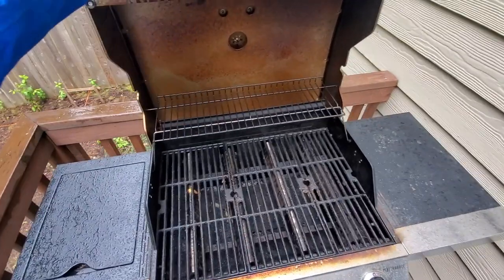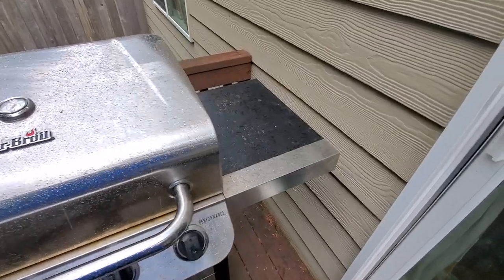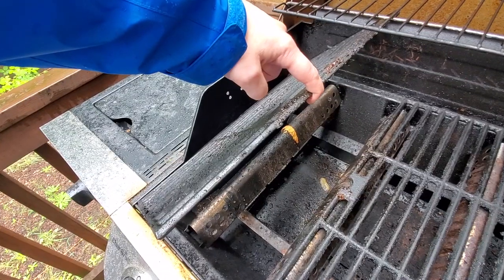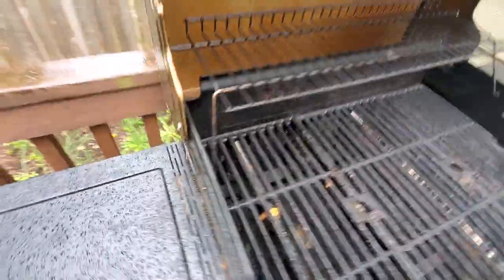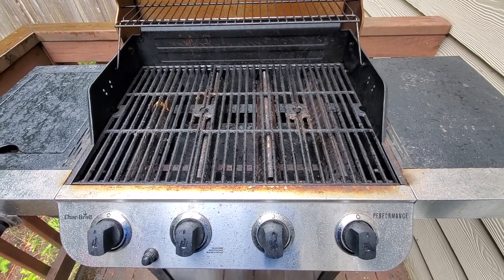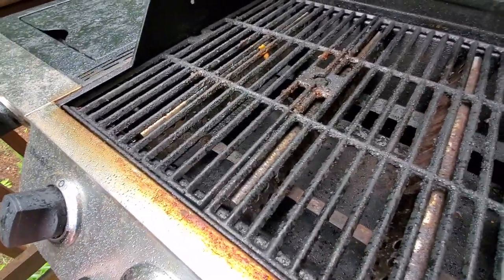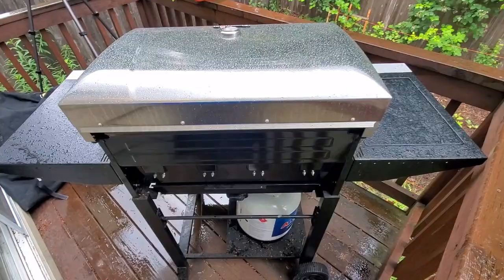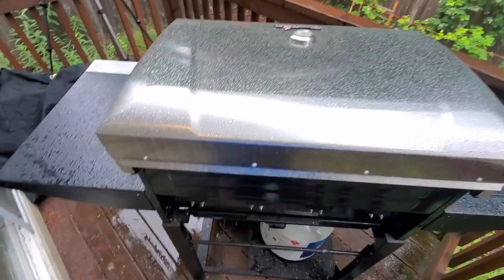BEST Budget Gas Grill Under $300? Char-Broil Performance 4-Burner.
In this CharBroil Grill Review I show you why the Performance 4 Burner Gas Grill is the best budget LP grill under $300! Whether you're backyard grilling or apartment patio grilling this is a very solid grill for $200 - $300 depending on where/when you buy it.

Recently I gave my Char-Broil Performance Gas Grill away but before I did, I made this review video. I had the barbeque for about 1 year and in that time I was able to cook dozens of meals on it and really get a hang of this pit. It's a great bbq pit, really designed solid and the finishes are good too.

0:00 - Introduction
0:45 - Appearance Review
0:58 - Build Quality
1:33 - Grill Features
3:12 - 5 Minute Heat Test Results
4:06 - Accessing the Grease Tray
4:57 - Recommendation & Outro

🔥 Char-Broil Performance 4-Burner Grill
🔥 Etekcity Temperature Gun

Let's get fired up!
Bradley BBQ